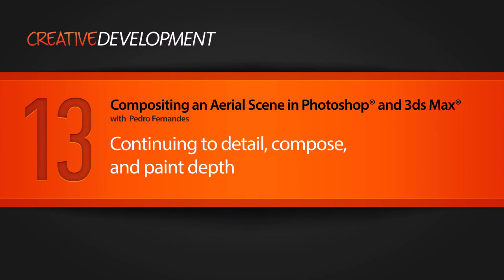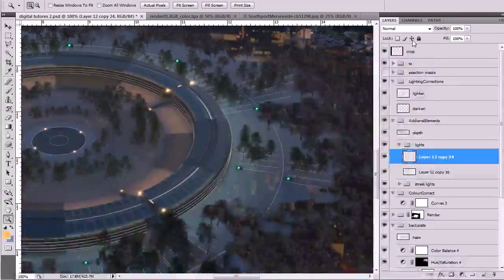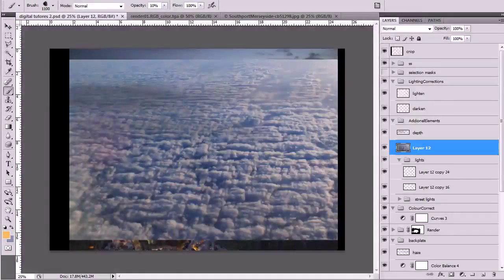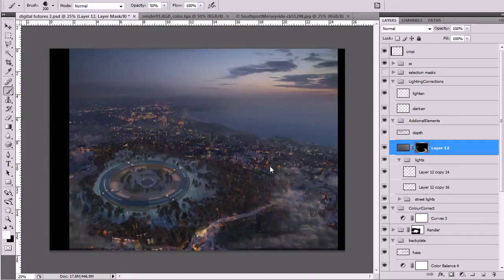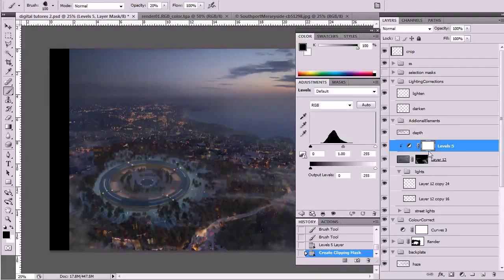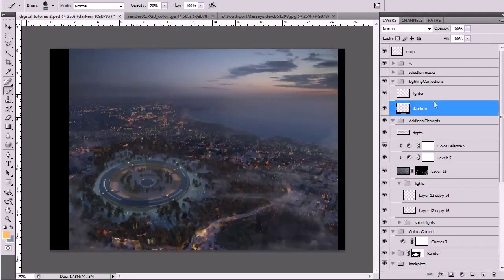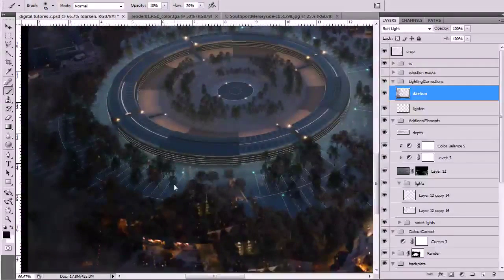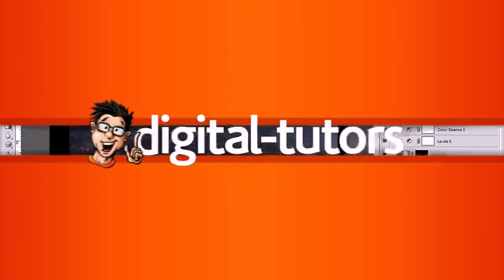Diễn họa phối cảnh chim bay bằng 3Ds Max và Photoshop 13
Video 13: Làm tiếp chi tiết, sáng tạo và nhấn mạnh chiều sâu của hình ảnh.

Raun Studio - ArchVIZ and CG Training